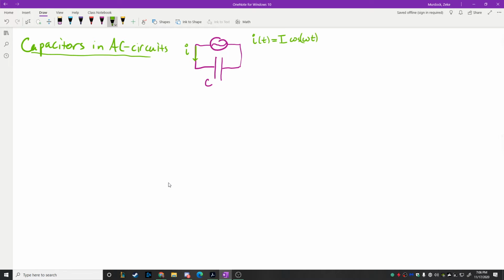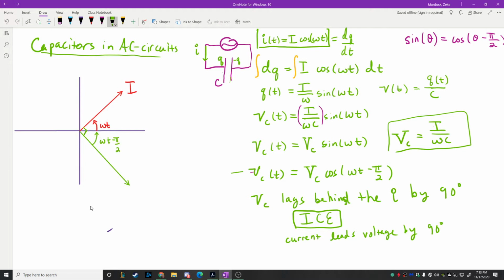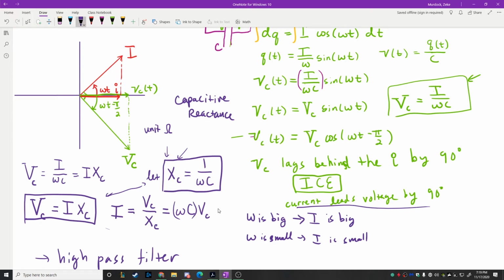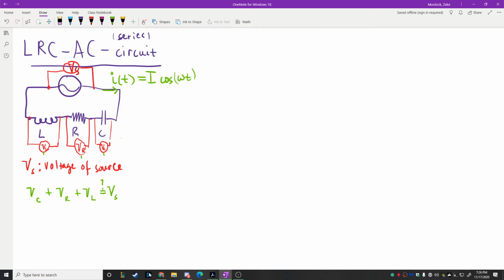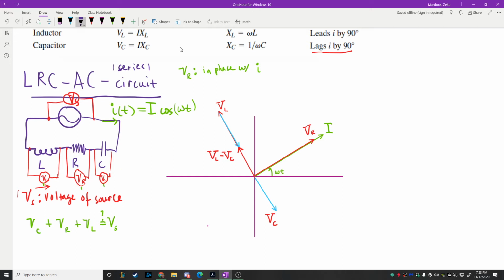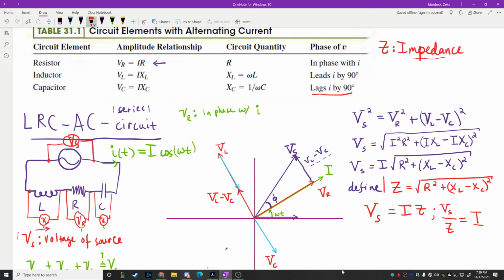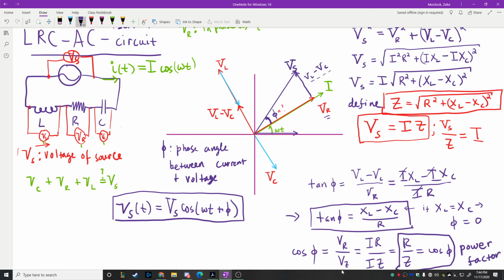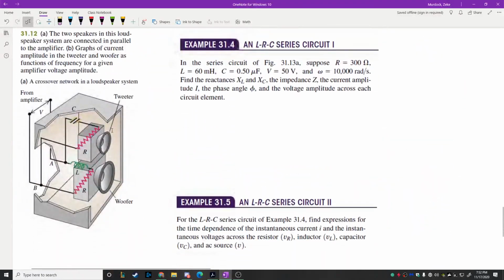Phys 1c AC Circuits 2